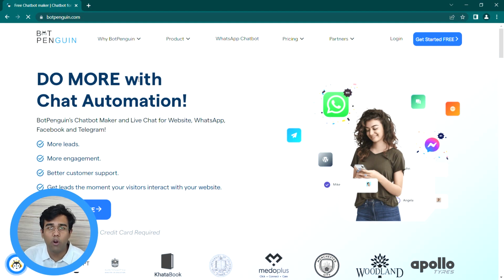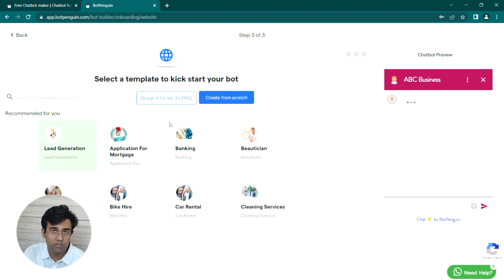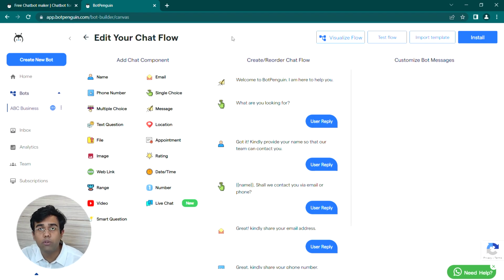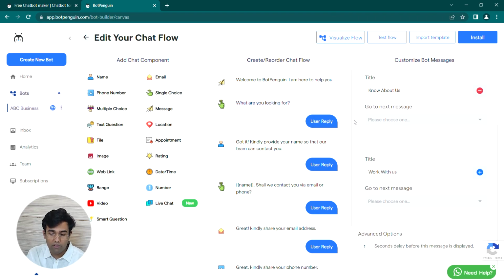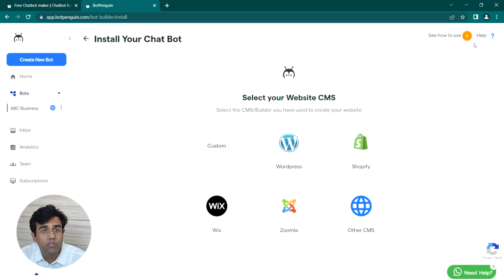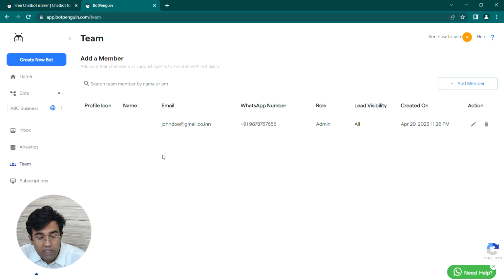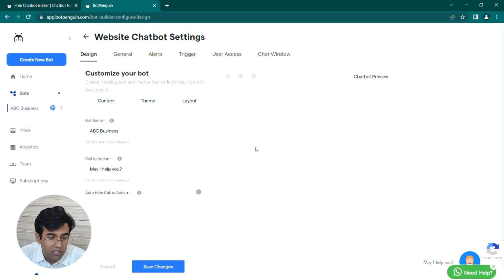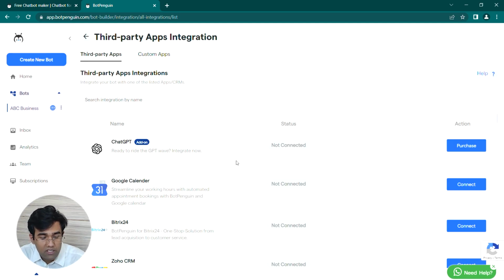Head-Start Package for BotPenguin: A 5-minute Guide into Building the Best Chatbots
Hey there,

In this video, We'll show you how to get started with BotPenguin in style. Make Chatbots that ease your life as an entrepreneur.

This 5-minute video will show you how to sign up, choose a platform, build a chatflow, and go through the nooks and crannies of the chatbot platform you will soon love.